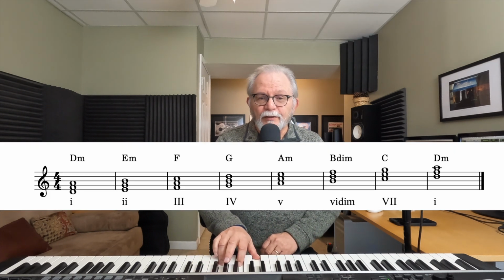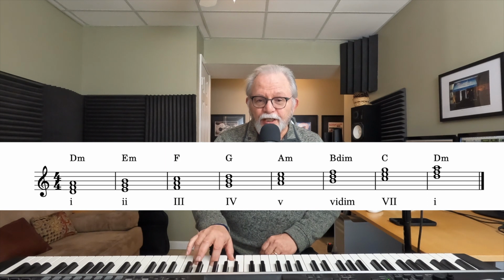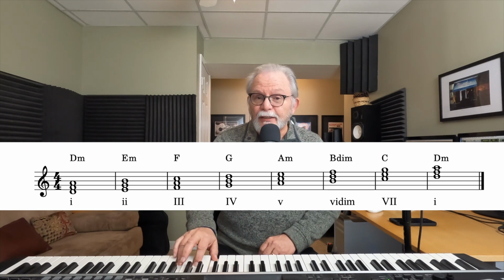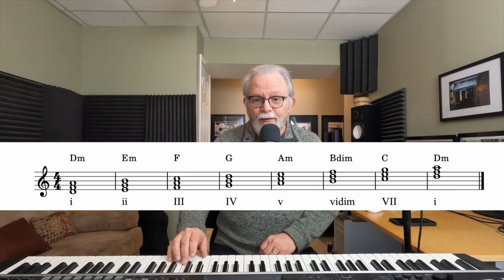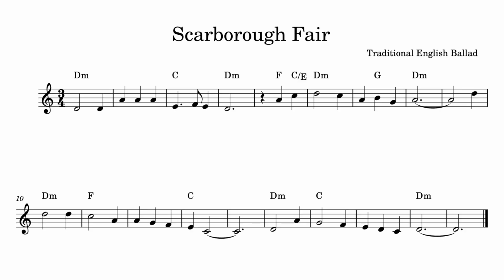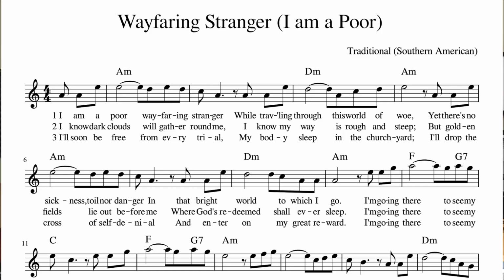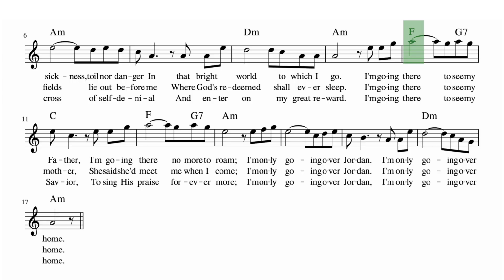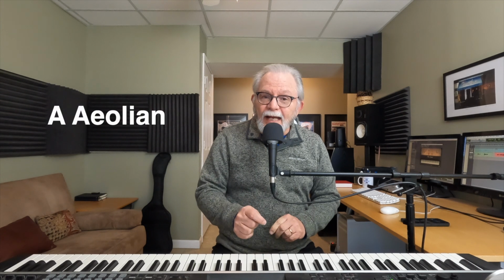Famous Songs That Use MODES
Many of your favorite songs employ modes, and often a mix of modes and "regular" major and minor keys. In this video we analyze three very well-known songs to see how they imply modes and keys.